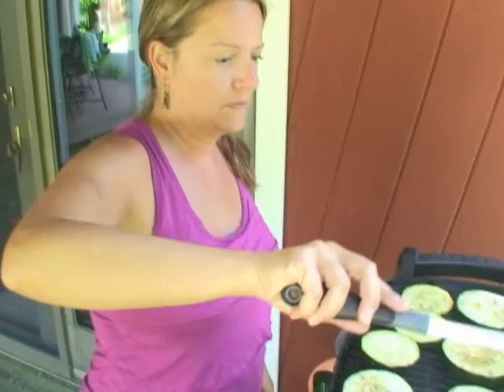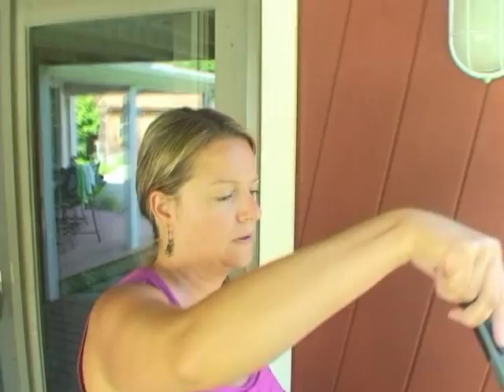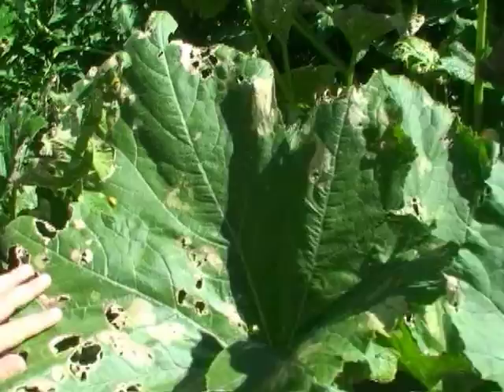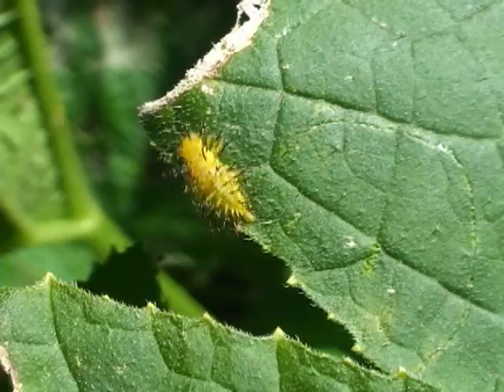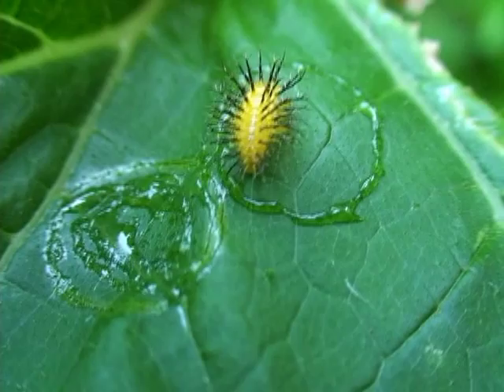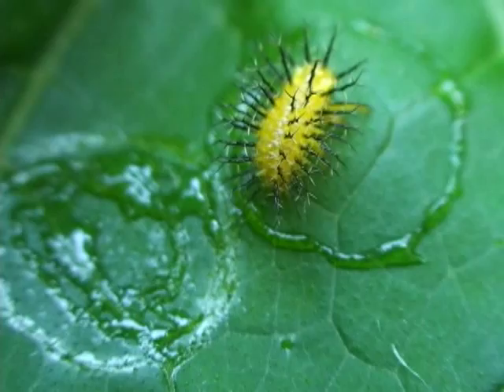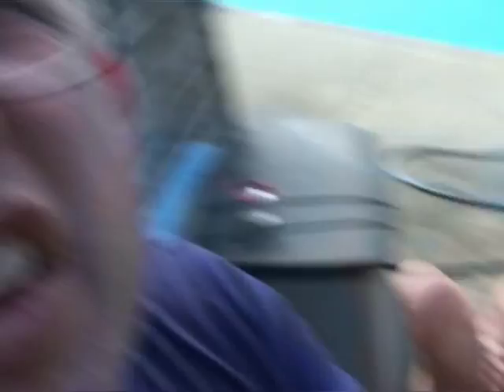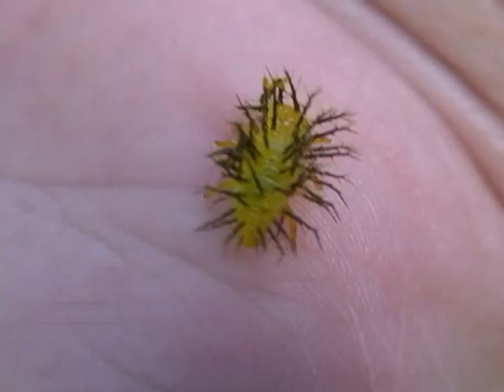Insect Invasion- Mexican Bean Beetle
In our 80th episode of Expedition New England we encounter the insects who have found a home in our garden.  Some of them are eating the squash like the Mexican Bean Beetle and others are just breeding like the magnificent Swift Long Winged Skimmer, a dragon fly that will change the way you see these living, breathing helicopters.

In a flashback scene we are joined my Michelle Williams of Green Irene who is dedicated to empowering us to preserve energy and reduce our impact on the planet.  She gives us some easy and cheap ways to save electricity in addition to heat!

Finally, we discover that once again the animal kingdom has tricked us!  For months Race Tucker has been running around capturing "what we thought to be" Colorado Potato Beetles. But after close inspection we found that a strange cousin has evolved into a practically identical beetle with one tiny change in appearance.  You'll flip when you see what it is!